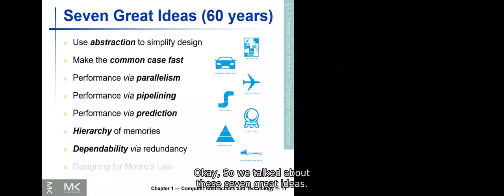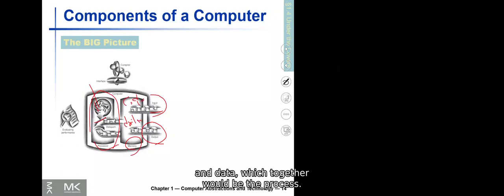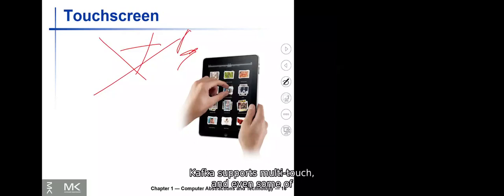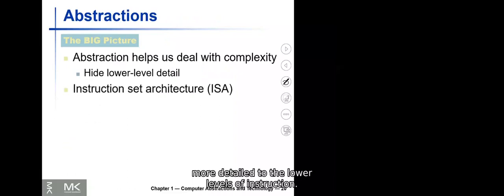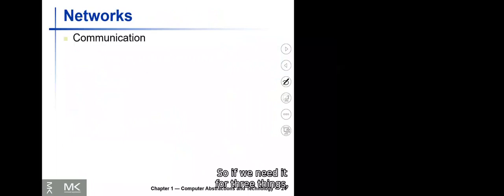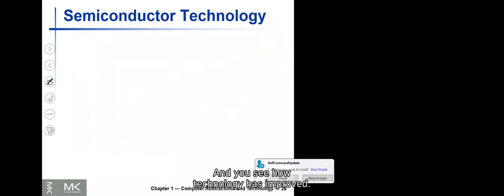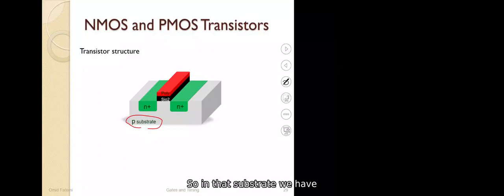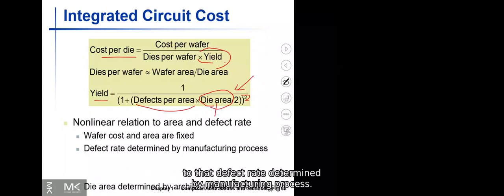Computer Abstractions and Technology - Lecture 2 - CEG2136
This is the second lecture Computer Architecture course (CEG2136 - summer 2023) instructed by Dr. Omid Fatemi.

Overall, this is the 1st Chapter of Computer Architecture course (CEG2136) taught at university of Ottawa. This chapter provides an overview of essential concepts in computer architecture systems, ranging from hardware components like processors and memory to broader topics like networks and Cpu.